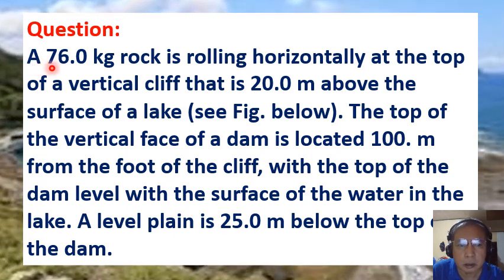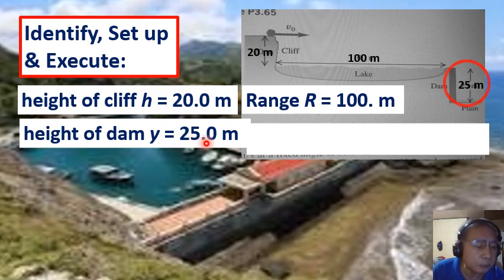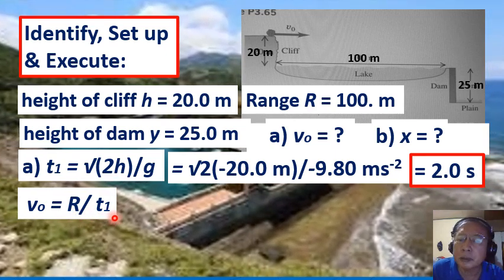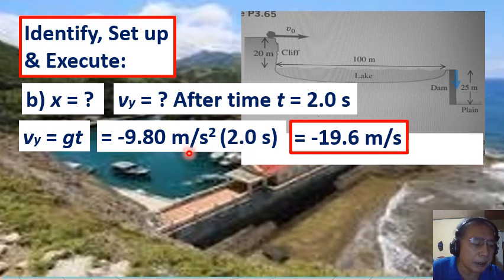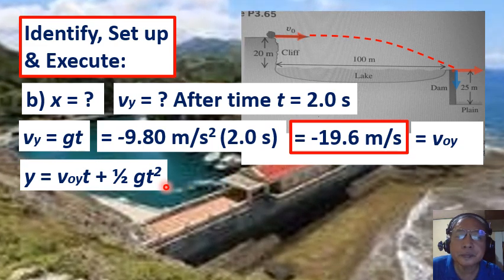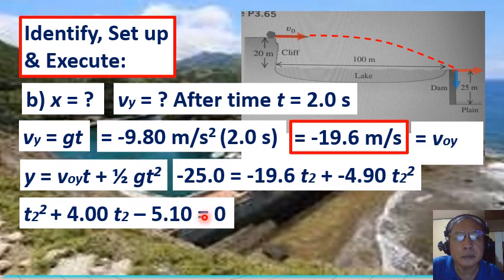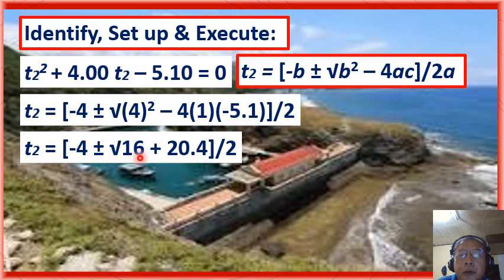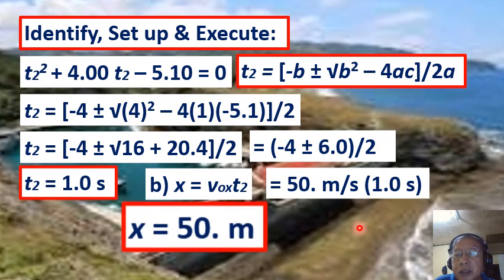Projectile Motion (Solved Problem)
This is an enrichment video lesson on problem solving involving projectile motion. It is assumed that you have already discussed the concepts in your regular Physics class and that you are familiar with the use of the quadratic formula. Likewise we are treating the quantities like displacement, velocity, and acceleration as vectors where the suggested value for g is -9.80 m/s/s.